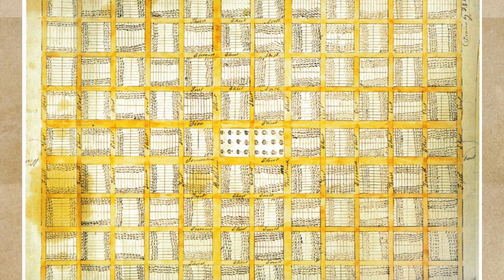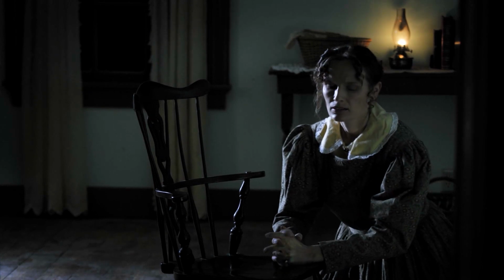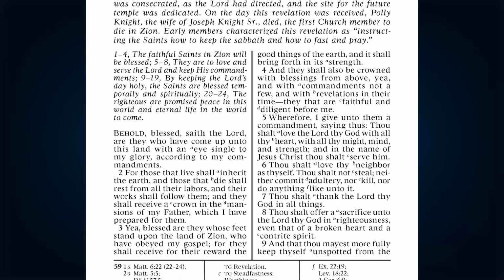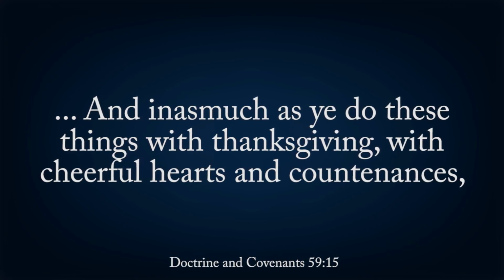Come Follow Me with Casey Paul Griffiths (Doctrine and Covenants 58-59, May 24-30)